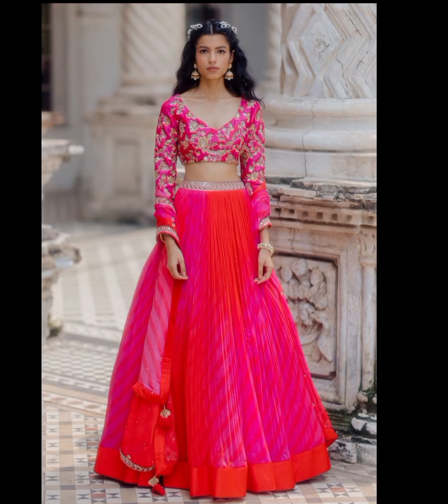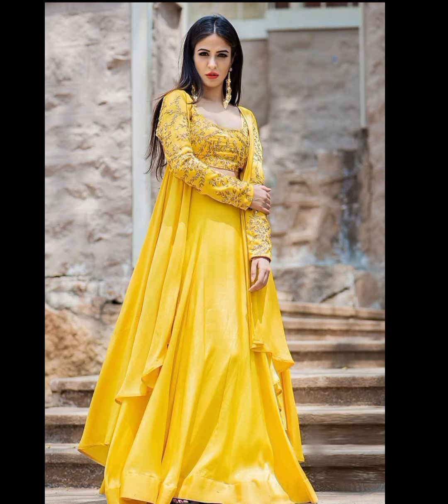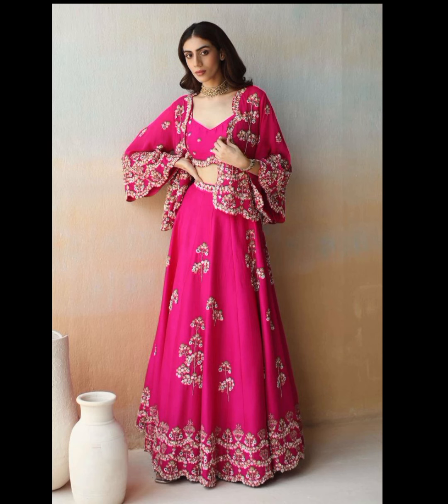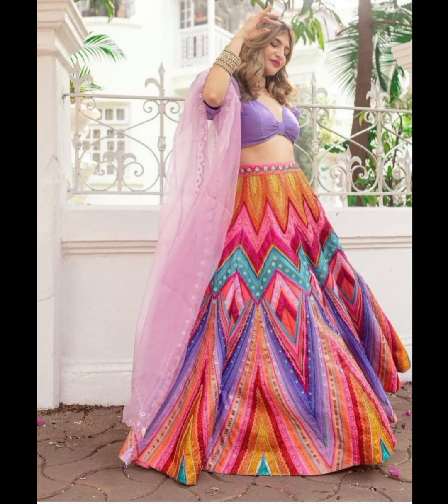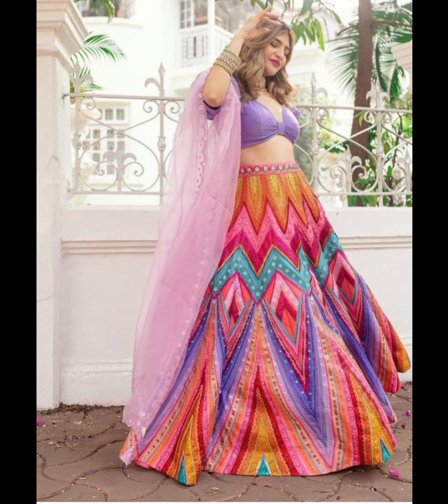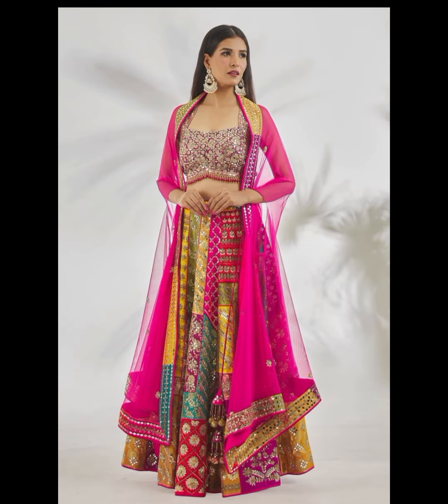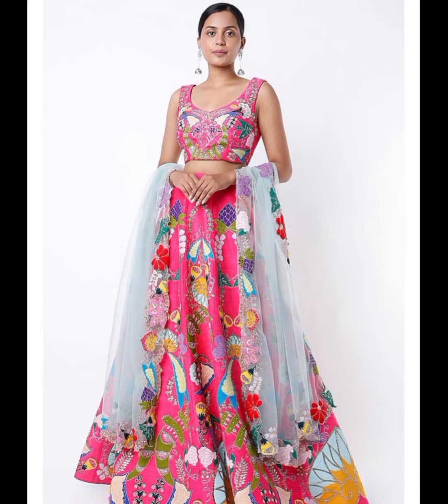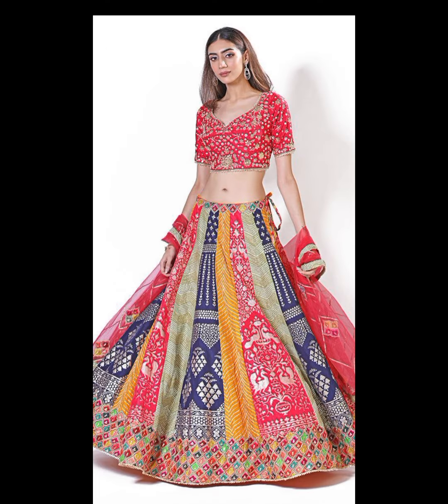Crop Top With Skirt Designs🌟🎀|Crop Top With Long